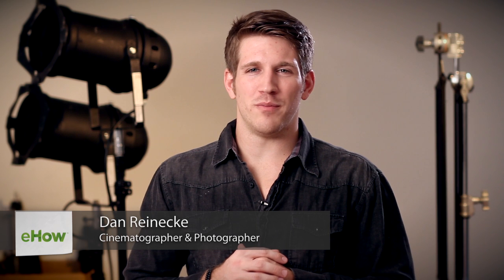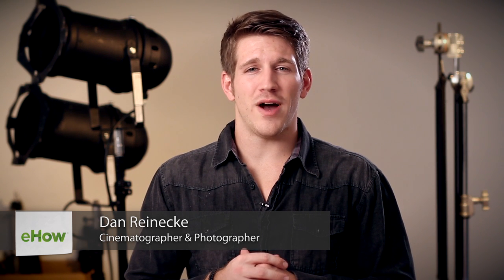How to Dress for Work Photos : Photography Advice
You always need to dress in a very particular way if you're going to be taking important work photos. Learn about how to dress for work photos with help from an experienced photography professional in this free video clip.

Series Description: Photography is all about taking an image, a moment or even an idea and presenting it in a visual way for all to enjoy. Get tips on how to further your own photography skills with help from an experienced photography professional in this free video series.